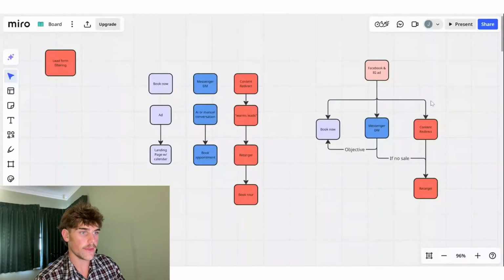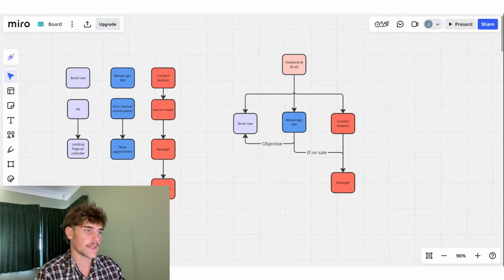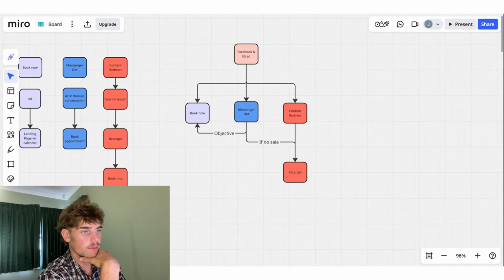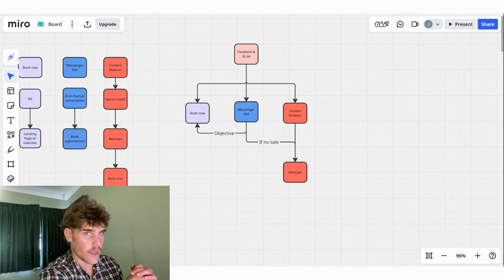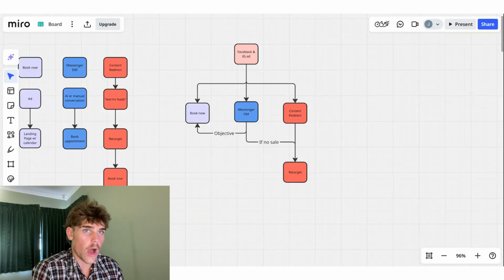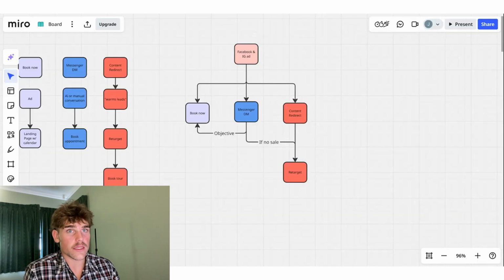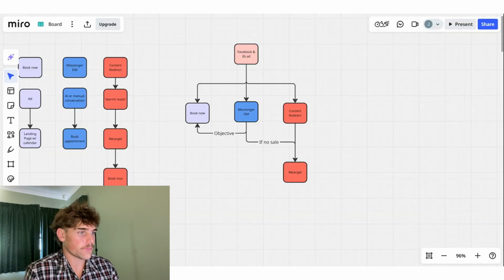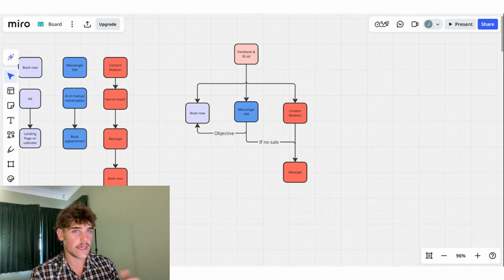How I Run Ads For Childcare Businesses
Join our free Facebook group for more tips on childcare marketing and enrolment strategies